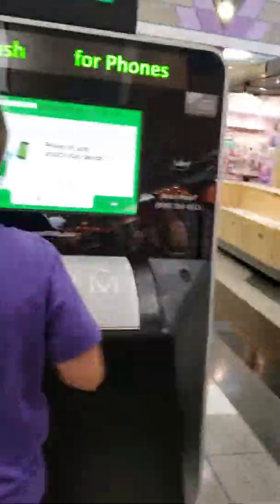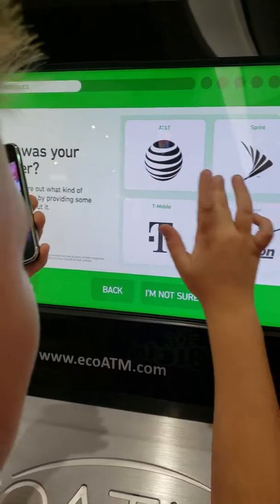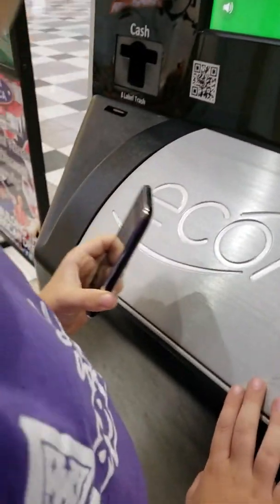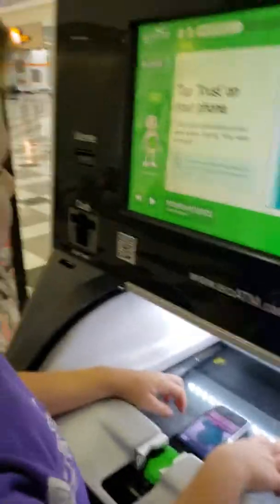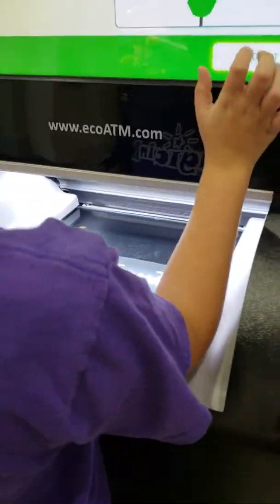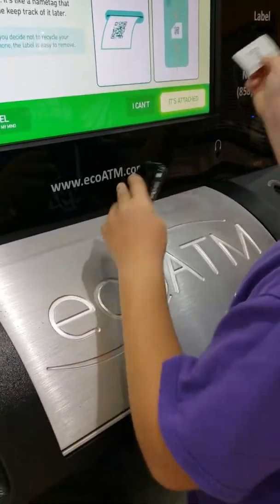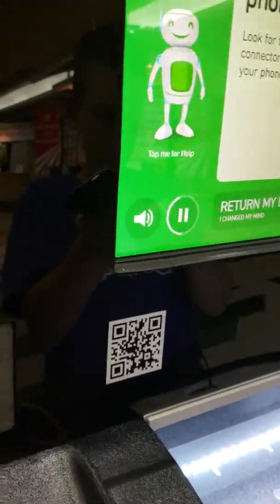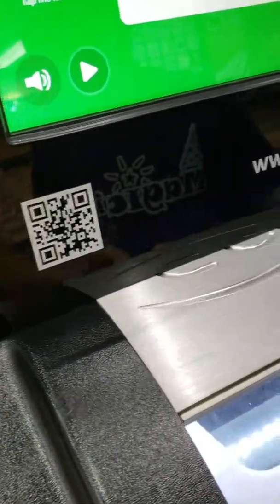I sold the original iphone to a machine in the mall selling stuff #2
my brother got yeeet